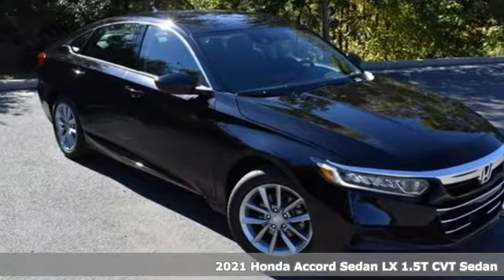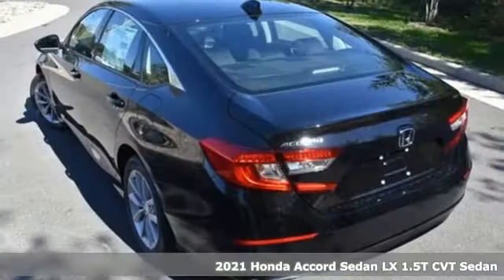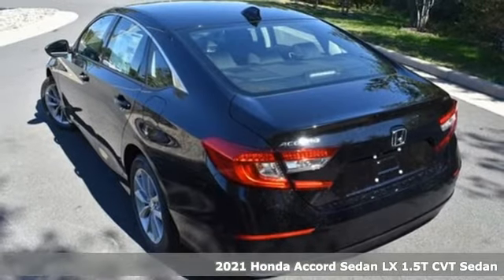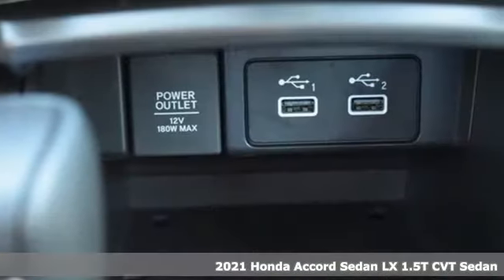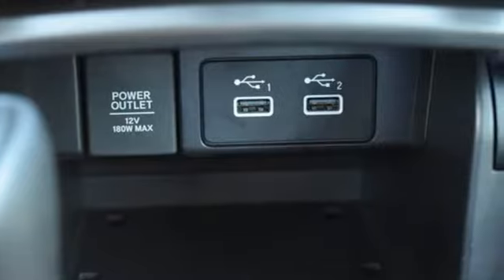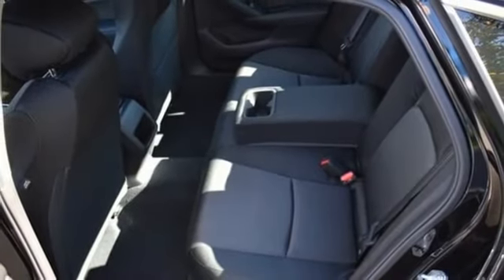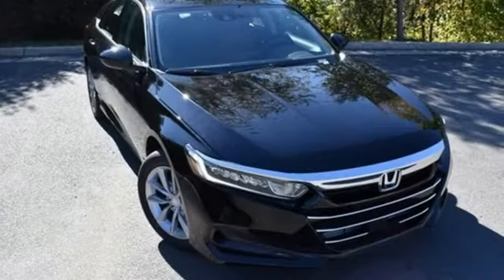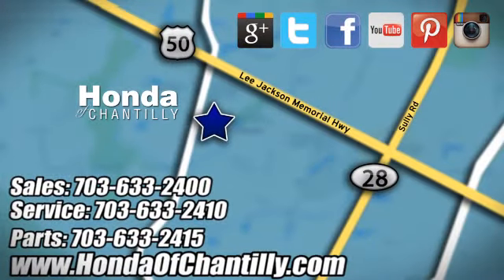New 2021 Honda Accord 1.5T Washington DC MD Chantilly, DC HCMA119293 - SOLD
Year: 2021
Make: Honda
Model: Accord 1.5T
Trim: LX
Engine: 1.5T I4 DOHC 16V Turbocharged VTEC
Transmission: CVT
Color: Black
Interior: Black
Stock #: HCMA119293
VIN: 1HGCV1F11MA119293
Crystal Black Pearl 2021 Honda Accord 1.5T LX CVT 1.5T I4 DOHC 16V Turbocharged VTECbrbrbr30/38 City/Highway MPG We make every effort to provide accurate information but please verify options and price with management before purchasing. All vehicles are subject to prior sale. All financing is subject to approved credit. Dealer installed options are additional. Stock photo colors, options and trim levels may vary. Not responsible for typographical errors. Published price subject to change without notice to correct errors and omissions or in the event of inventory fluctuations. Vehicles may be in transit to dealer. Vehicle photos may not match exact vehicle. Please call to confirm availability status. All prices exclude taxes, title, license, and a $899 documentation fee. Model tested with standard side airbags (SAB). Government 5-Star Safety Ratings are part of the National Highway Traffic Safety Administration (NHTSA). New Car Assessment Program **Based on model year EPA mileage ratings. Use for comparison purposes only. Your mileage will vary depending on driving conditions, how you drive and maintain your vehicle, battery pack age/condition, and other factors.

Address:
4175 Stonecroft Boulevard